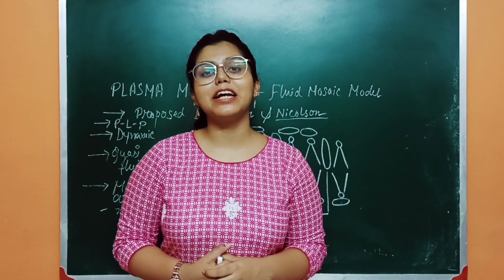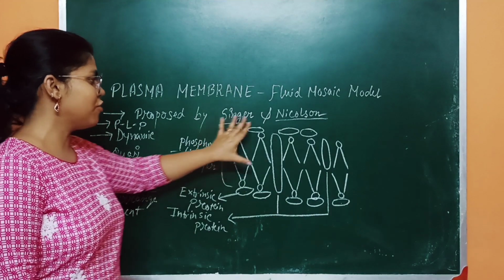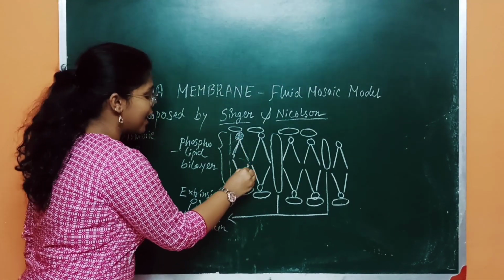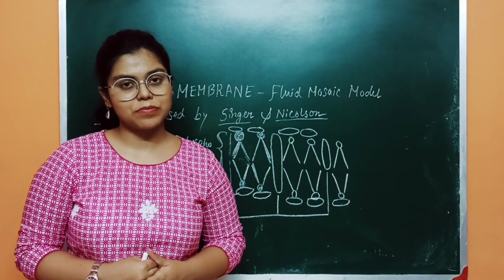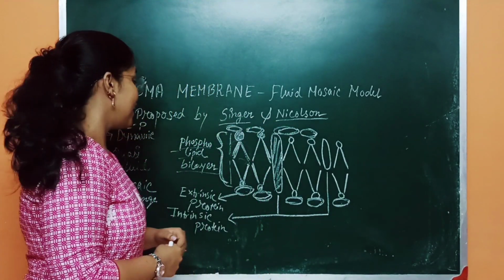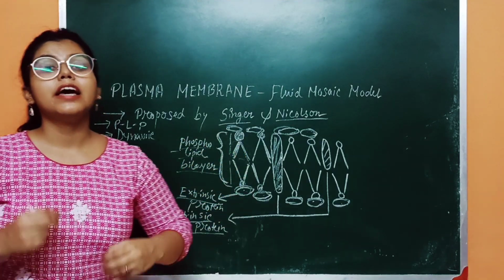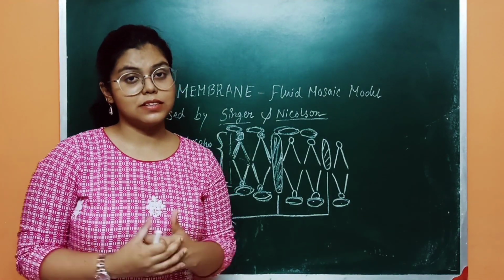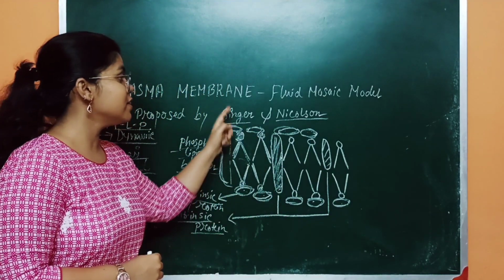Plasma Membrane -Fluid Mosaic Model